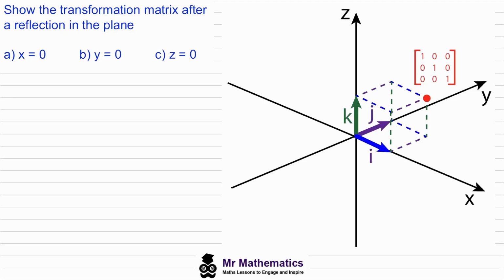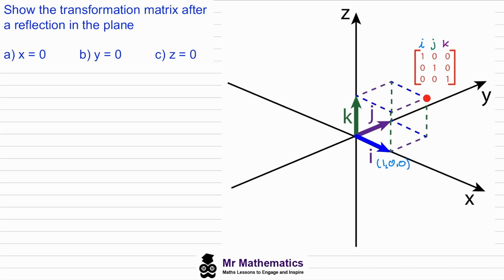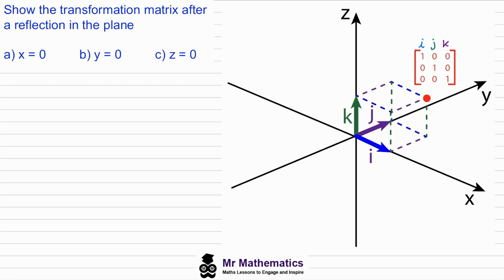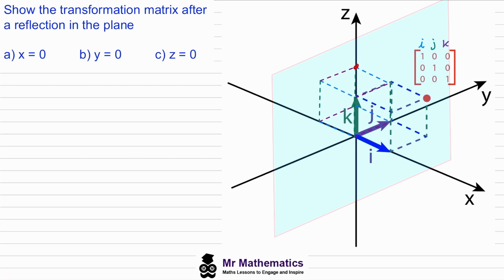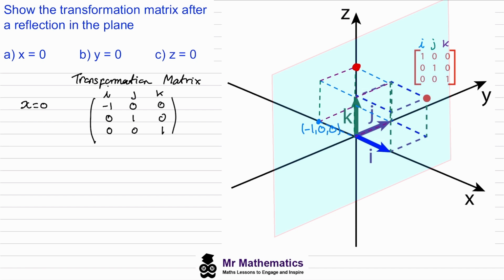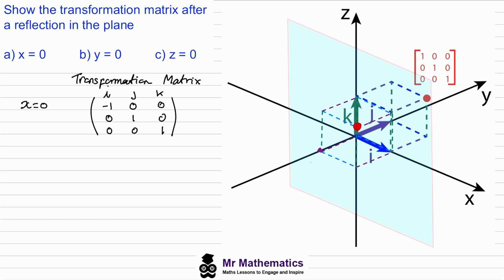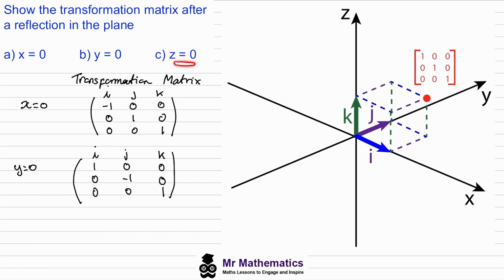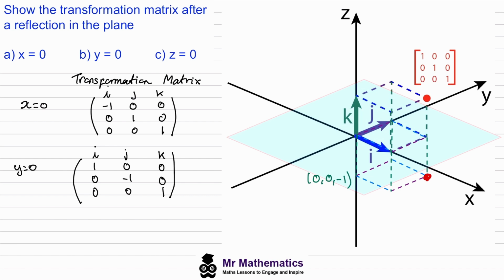3D Reflection using Matrices | Mr Mathematics